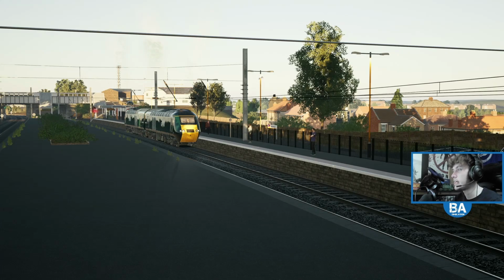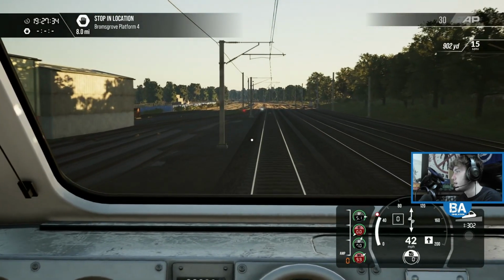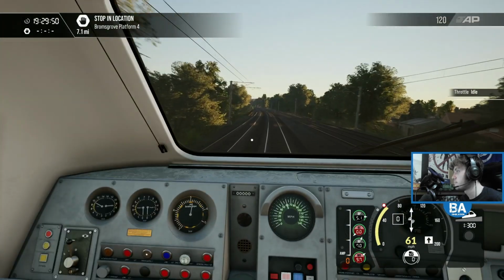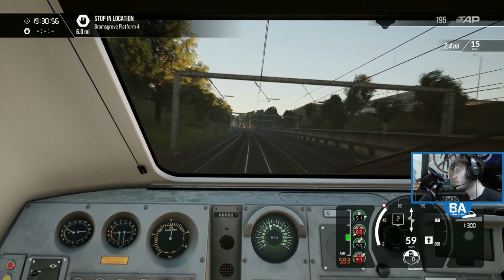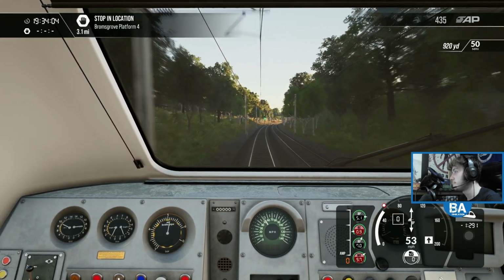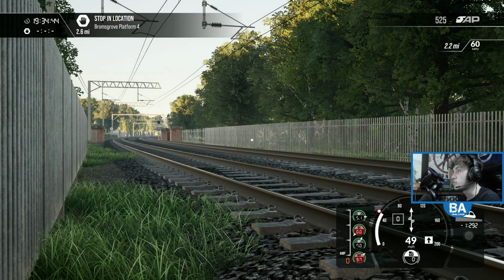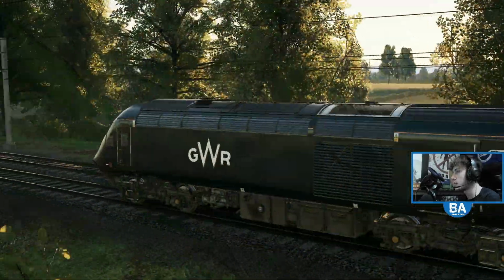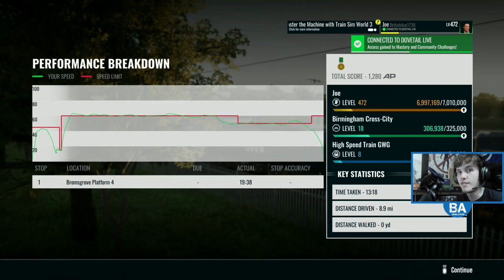The Little Dinky HST - Birmingham Cross City Line - Train Sim World 3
Now this is going to be an interesting run, two HST powercars joined together for a run along the Cross City, more and more POWER! Hope you enjoy!

*Help us reach are sub goal of 9500 by November 30th, any help is greatly appreciated*